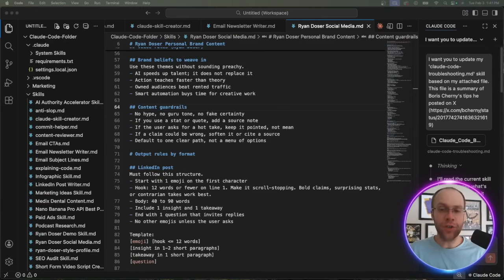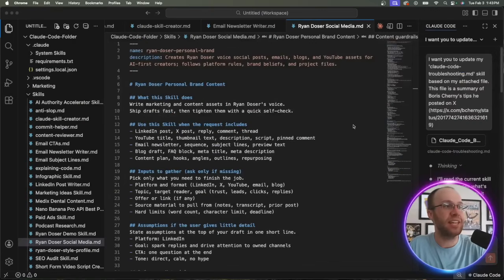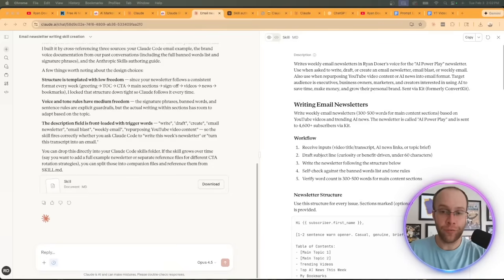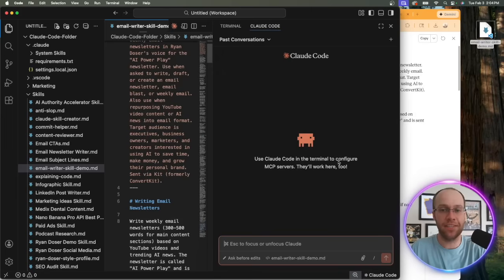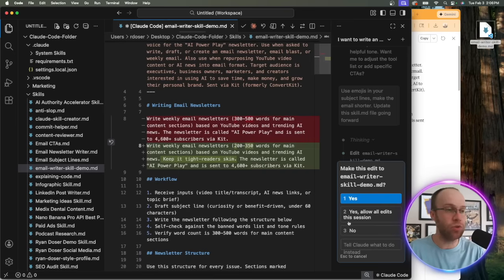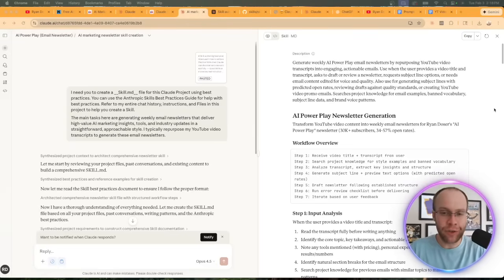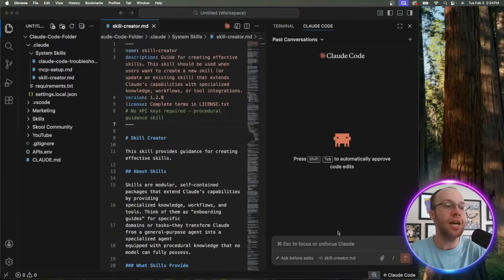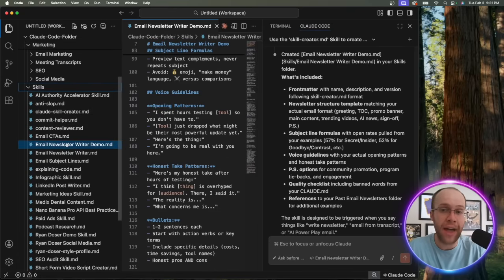How to Create Claude Skills to 10x Your AI Results (Game Changer)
This video shows how to create Claude Code Skills using three different methods. Claude Code Skills update in real-time based on your feedback and give you better AI outputs than GPTs or Projects ever could.

⏰ Time Stamps:
0:00 Intro
0:51 What Are Claude Skills?
1:51 Claude Max Requirement
2:19 Creating Skills in Claude Web App
2:51 Method 1: Creating Skills With No Context
5:41 Adding Skills to Claude Code
7:24 Real-Time Skill Updates (Feedback Loops)
8:52 Method 2: Creating Skills From Existing Context
11:13 Method 3: Using the Skill Creator Skill
12:54 Practical Demo Inside Claude Code
14:10 Final Thoughts